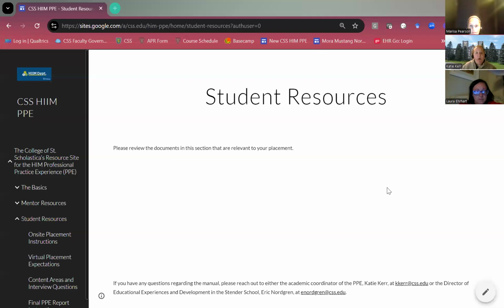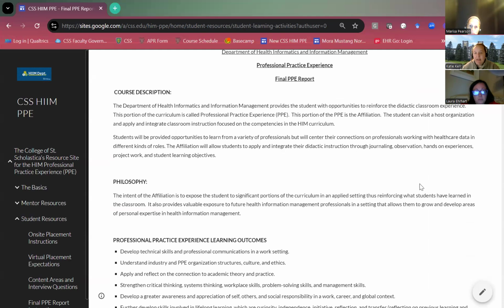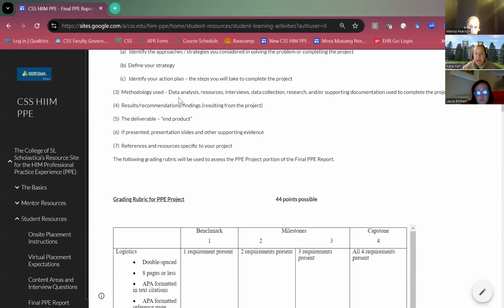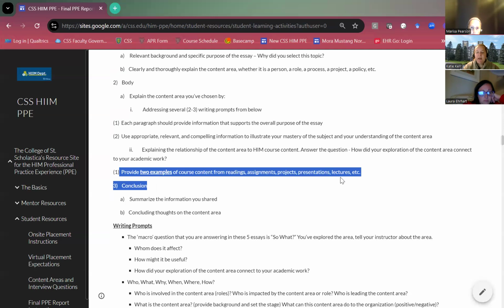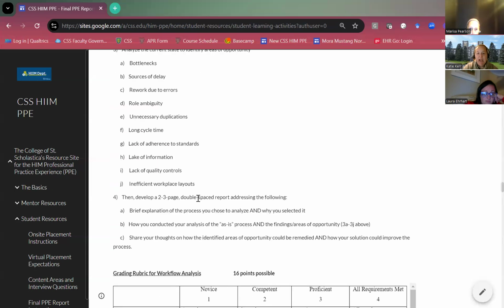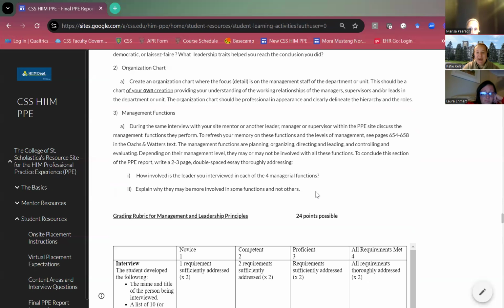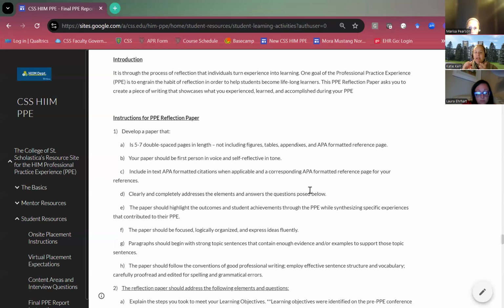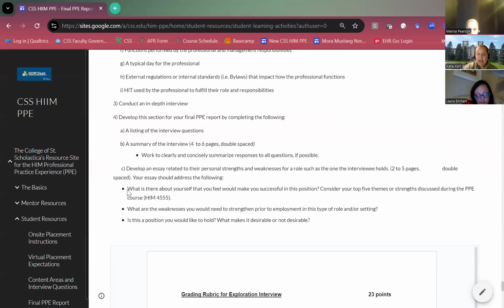Final PPE Report Overview